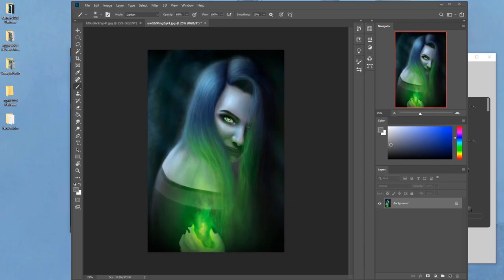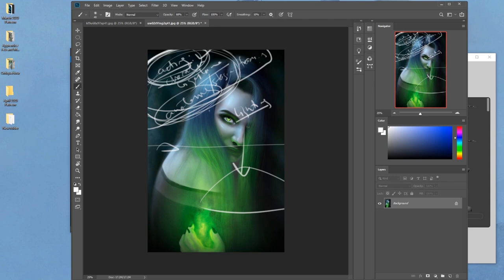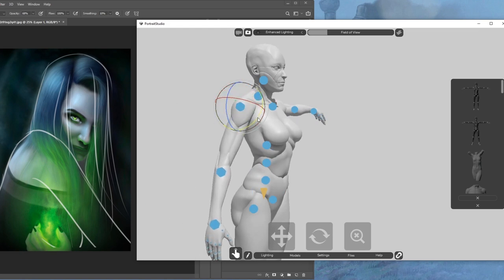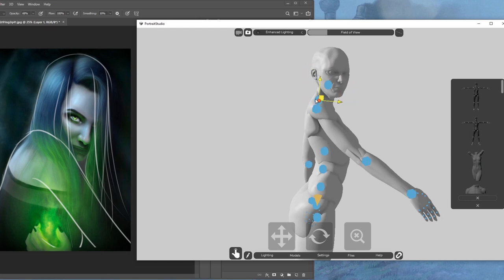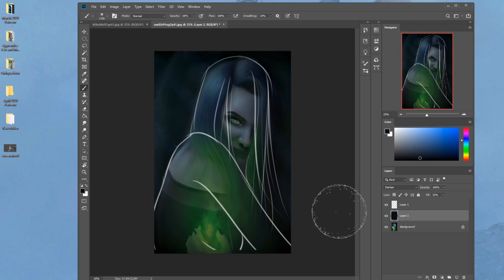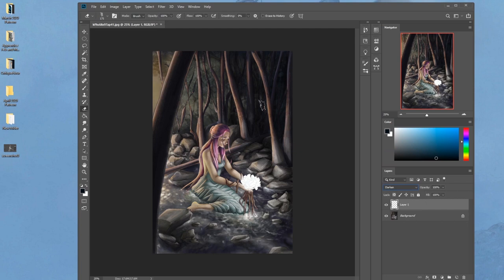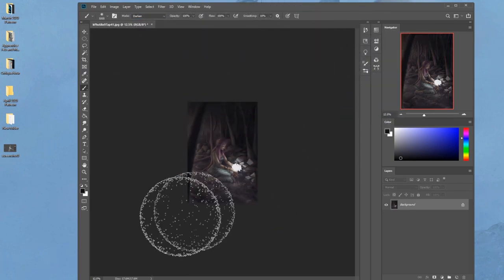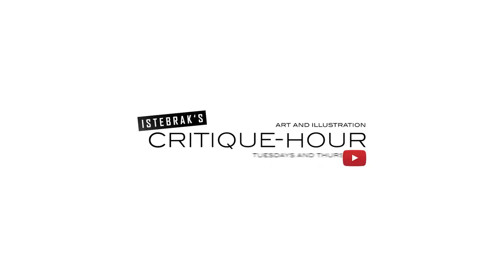Critique Hour CLIPS! Lighting and Environment - Dimming a scene to enhance the light